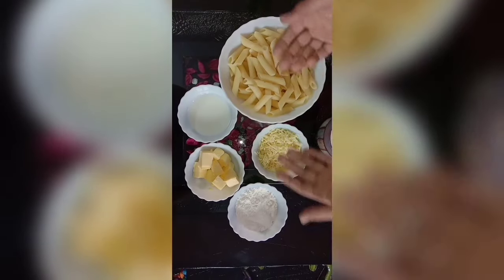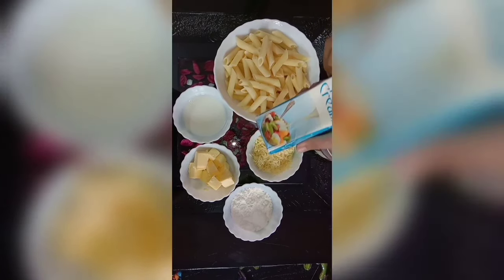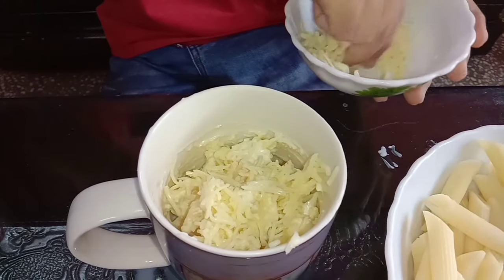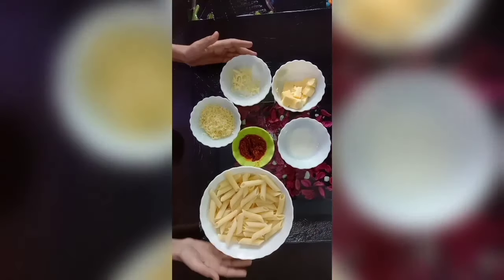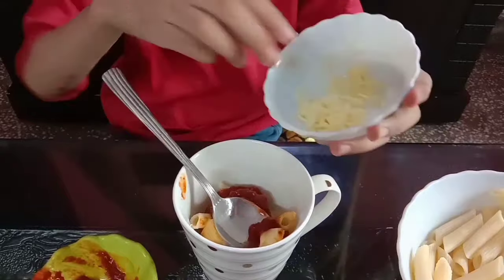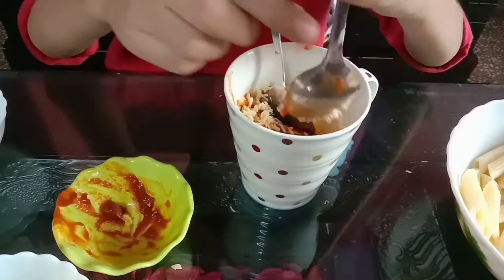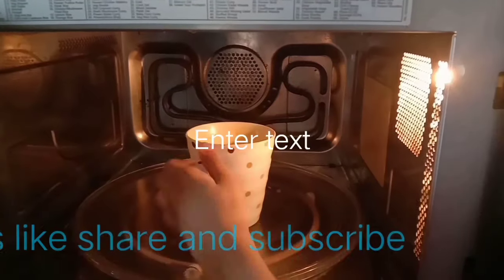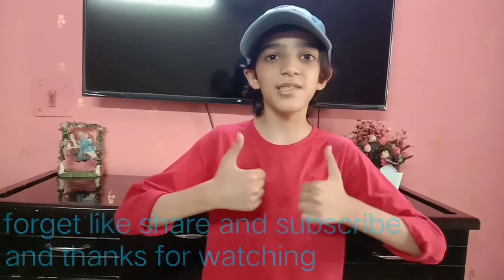Mug Pasta!Mug Pasta Recipe in Microwave in 2 Minutes!Quick Cheesy Pasta!Red and White Sauce Pasta...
Quick Cheesy Pasta ! Red and White Sauce Pasta ! 2 Minutes Microwave Pasta Recipe